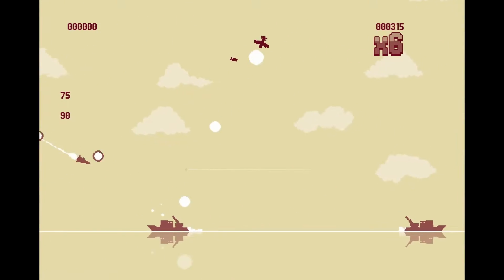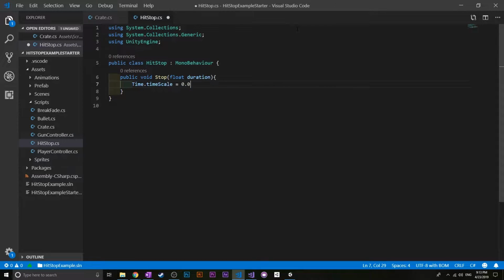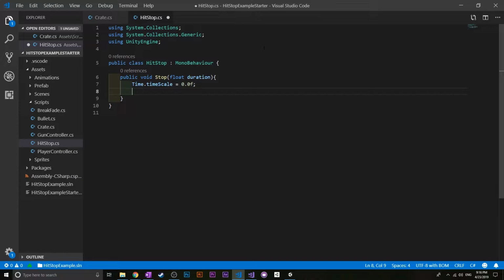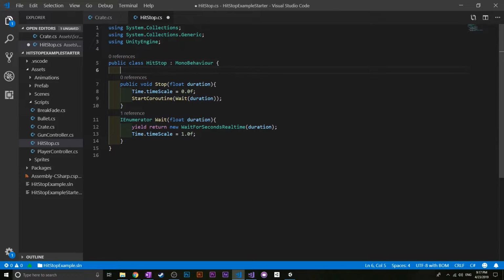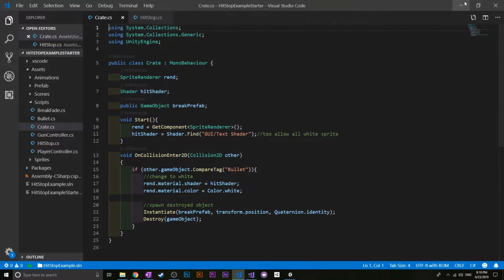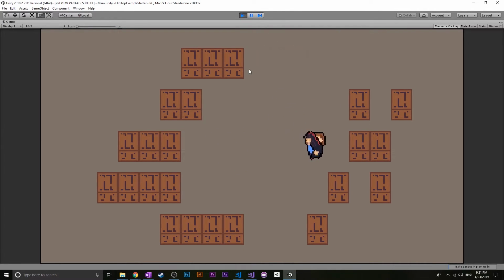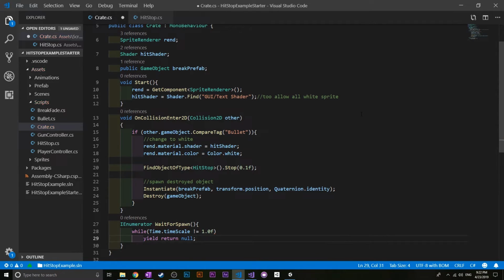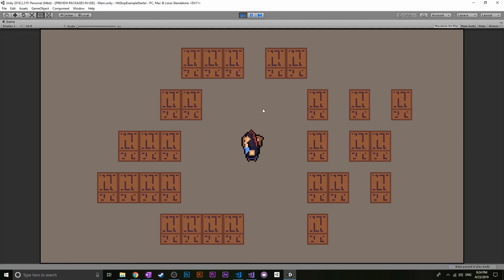Adding Hit Stop to Your Game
How to Implement hit-stop  into your Unity project. Touching on Topics in Unity such as the Time class and Co-routines.

Hit pause definition came from:  The Critical-Glossary, Richard Terrell